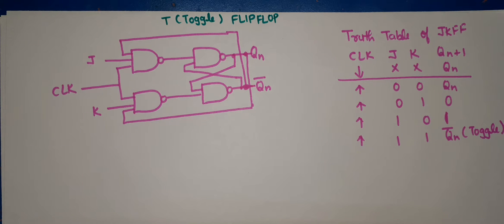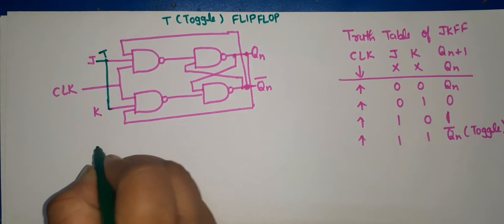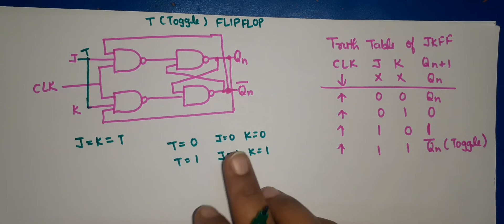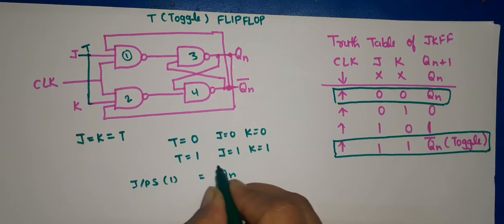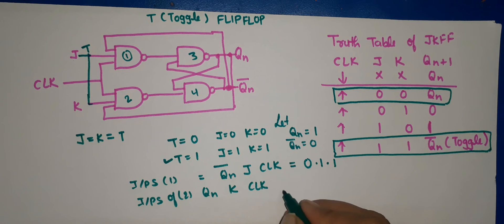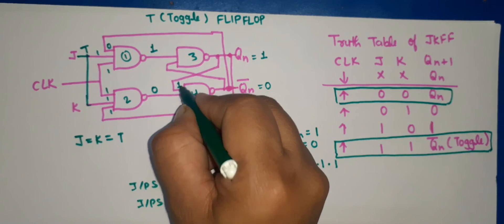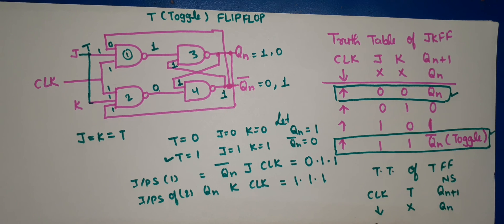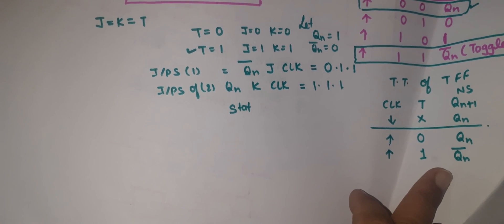T flip flop | Toggle flip flop |T FLIP FLOP USING NAND GATE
T flip flop
Toggle flip flop using NAND gate